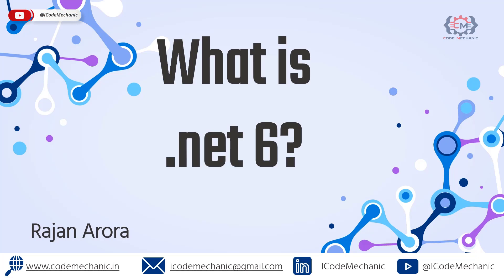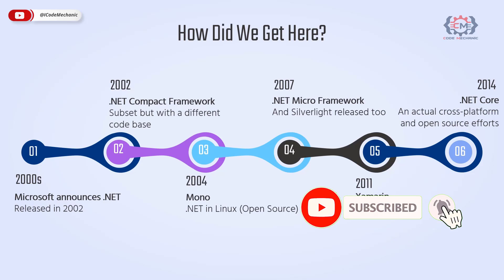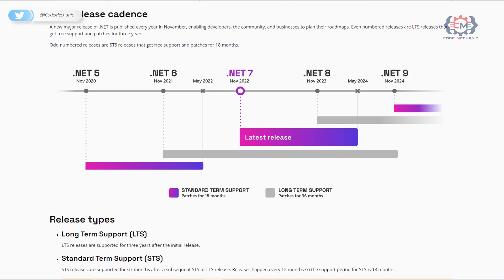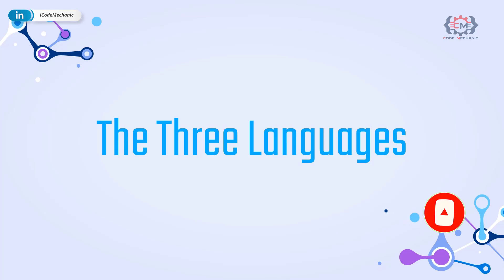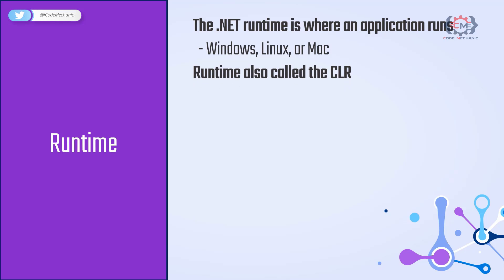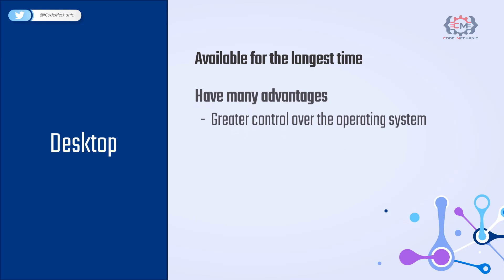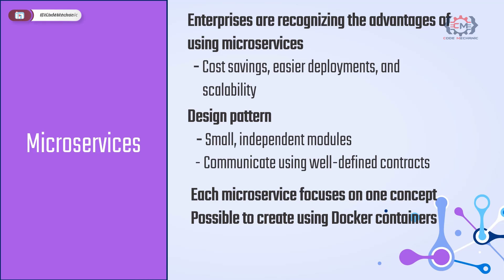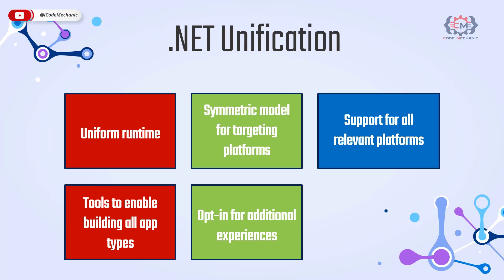What is .NET 6?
Hello, everyone. My name is Rajan Arora, and welcome to my another video about, What is .NET 6?

Did you know that with.NET 6, you can now target multiple platforms from the same code base, a concept known as "write once, run anywhere"? In this video, I'll give you a high-level overview of what's included in.NET 6 and why you should use it. Some of the major topics that I will cover include a summary of the history of.NET from its beginning to.NET 6, which completes the platform unification that Microsoft began a few years ago. Following that, I'll go over some key points to help you decide whether or not to upgrade to.NET 6.

I'll cover what the .NET 6 ecosystem includes, and I will give you an overview of the types of applications that you can build with .NET 6.

By the end of this video, you will understand what.NET 6 is, what's new, and what's important, and you will be able to decide whether or not to adopt.NET 6. Before proceeding, you should have a basic understanding of programming and a general understanding of.NET, though this is not required. From here, you should feel confident diving into the more technical.NET courses. So let's get started with the video.

Chapter Details
00:00 Introduction
01:48 Why .NET 6?
02:00    Applications
04:20    How did we get here?
07:05    .NET 6
09:55    Should I Move to .NET 6?
13:42 The .NET 6 Ecosystem
13:49    .NET Unified Platform
16:15    Programming Languages in .NET
19:03    The Standard and Base Class Libraries
21:44    IDEs and the CLI
24:03    Compilers , Intermediate Language, SDK and Runtimes
28:14    Building and Deploying Applications
30:58    Developing Applications with .NET 6
30:58    Developing Applications with .NET 6
31:23    Desktop
33:58    Web
35:06    Mobile
36:46    MAUI
37:22    Microservices
38:02    Cloud
39:25    Machine Learning
41:41    Game Development
42:33    Internet of Things
43:23 Summary